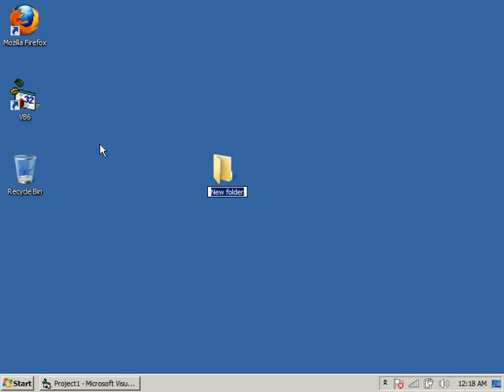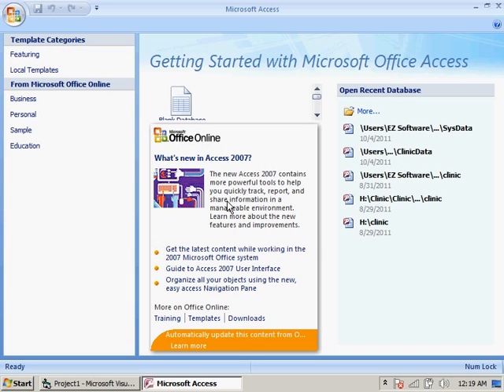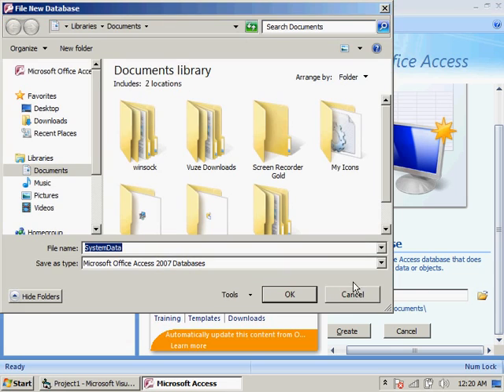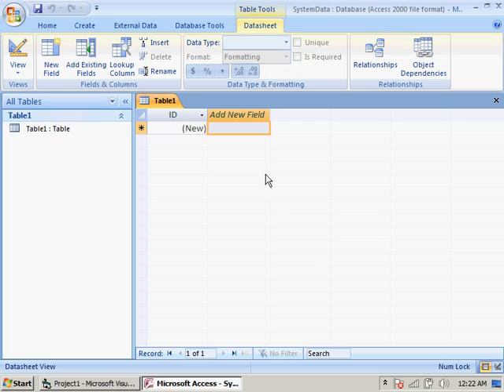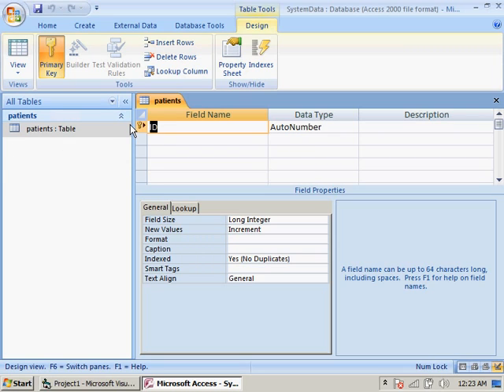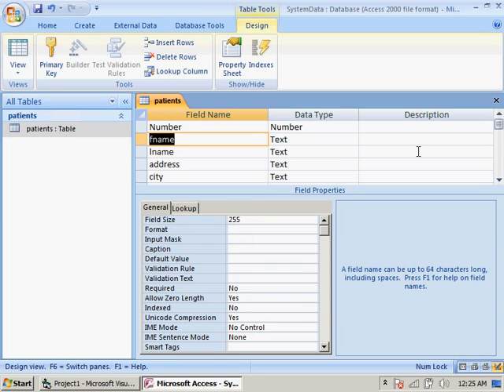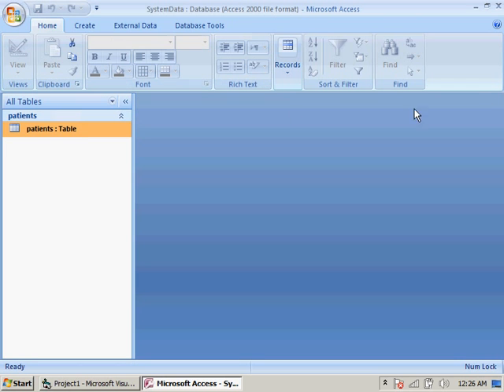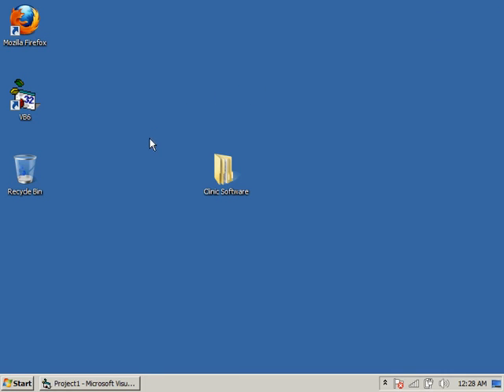medical software application in VB6 - Part 2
In this video, we will be creating our database where all of our program information (patient info., billing, appointments, inventory, etc.) will be stored. Also, we will be creating our project's folder where we will save and store all of our application files under!